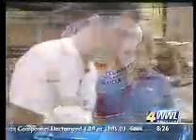How to build a rainwater catchment system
Watch as the Salvage Store's own Chris McDowell teaches how to create your own rainwater catchment system in order to preserve water and save on utility bills.  Its a simple process and with so much rain these days in the late afternoon (with more to come!) it doesn't make sense for all that healthy rainwater to go to waste!